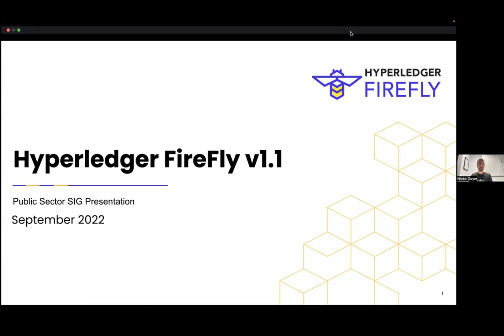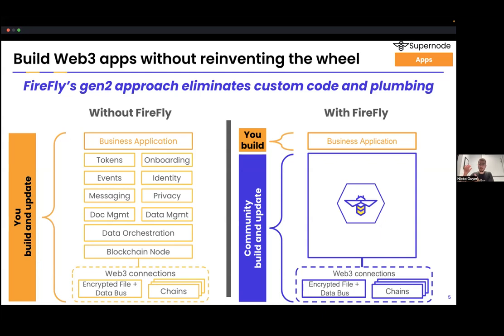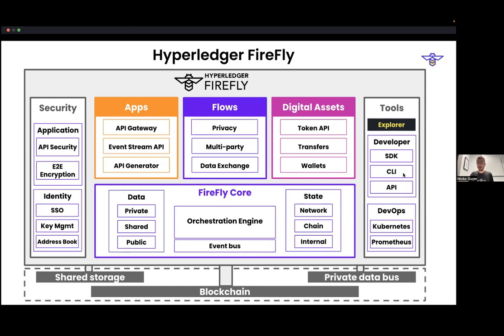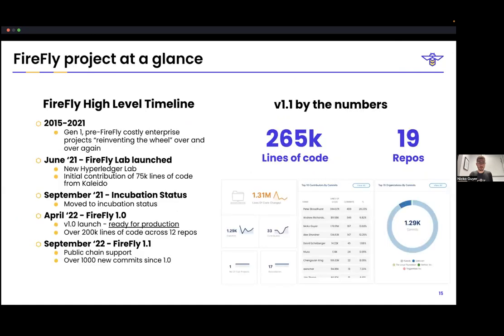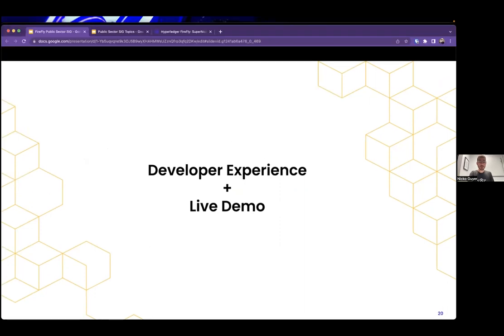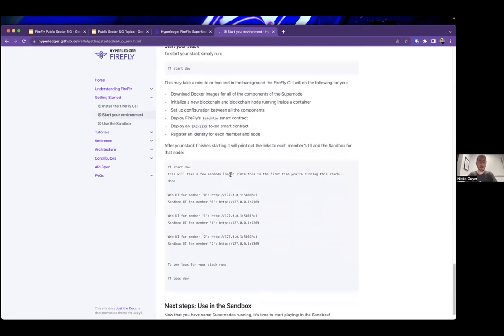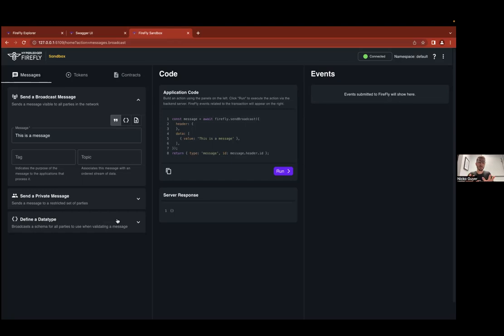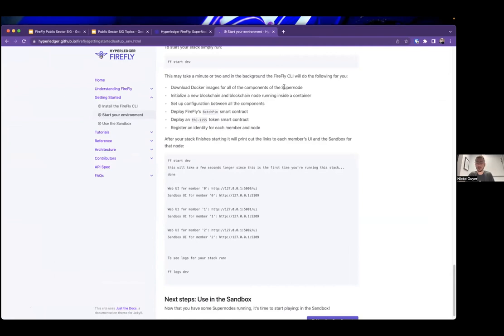Hyperledger Firefly v1.1 for Web3, Blockchain apps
A presentation of the Hyperledger Public Sector Special Interest Group on Friday, September 23 featuring  Nicko Guyer, Senior Full Stack Engineer at Kaleido.  Nicko discusses what's new in the latest FireFly 1.1 release.